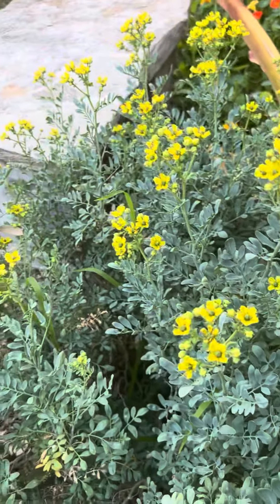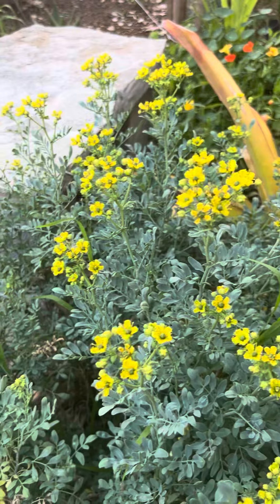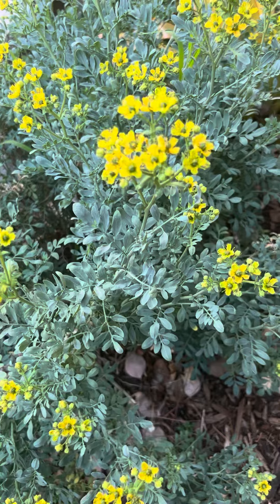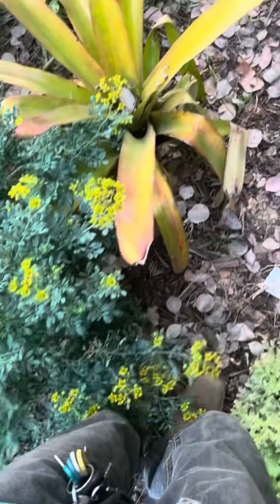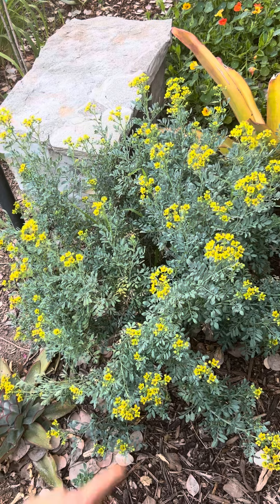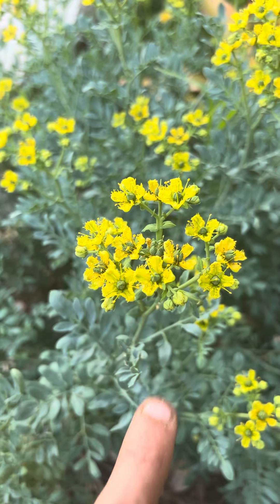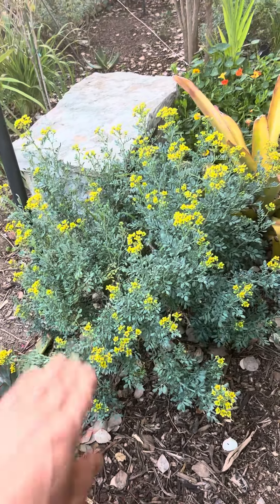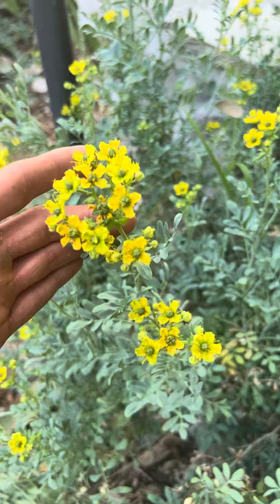Ruda / Rue ; Aromatic plant & great herb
Sorry it’s not rye in English it’s rue. Blanked in the video lol 😂